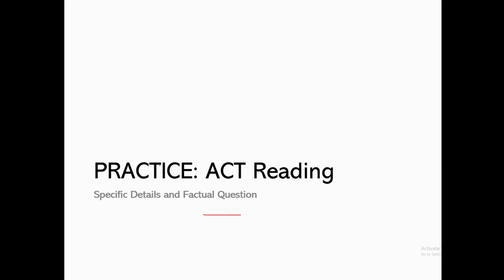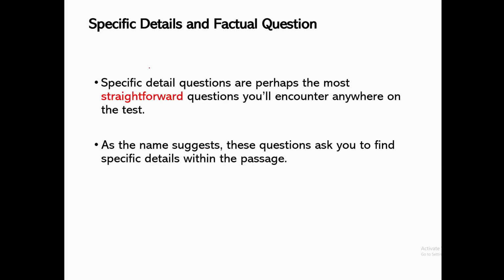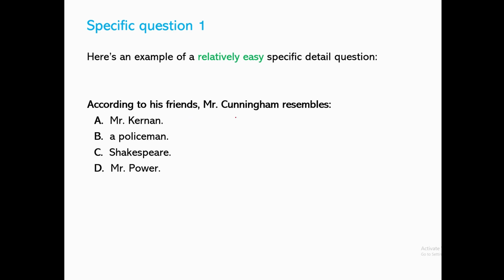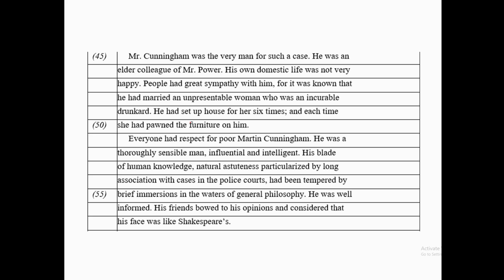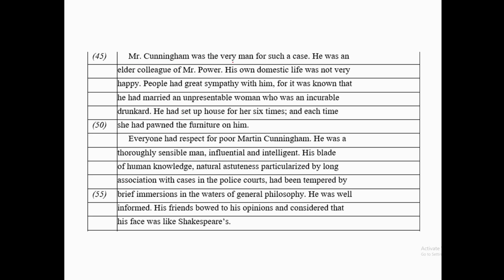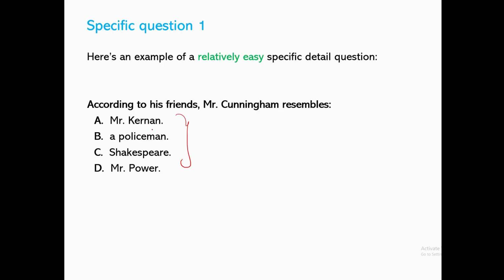ACT Reading Prep On: Specific Detail Questions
About Video:

Welcome to the ACT Reading Session: Specific Detail Question. We have tried to ease things for you and hope you all find it helpful.

Know More:-